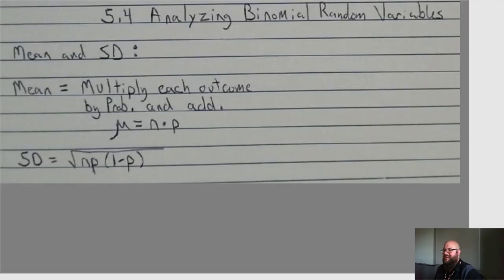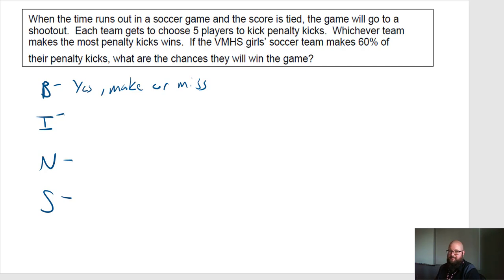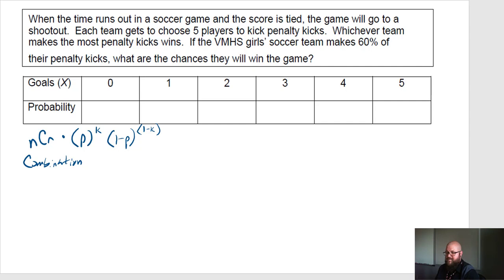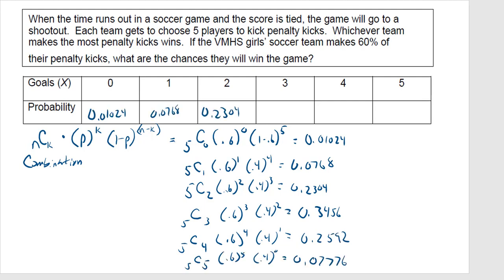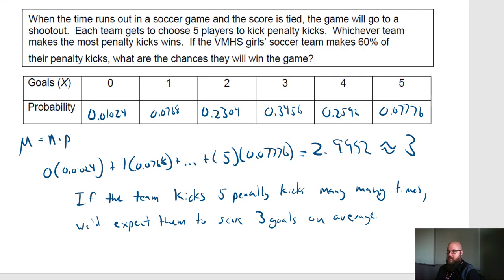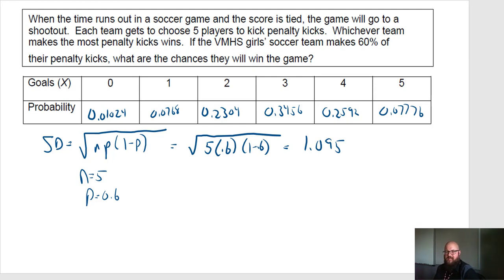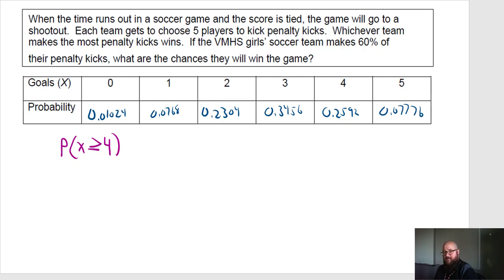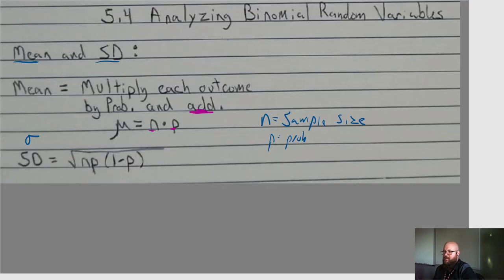Analyzing Binomial Random Variables